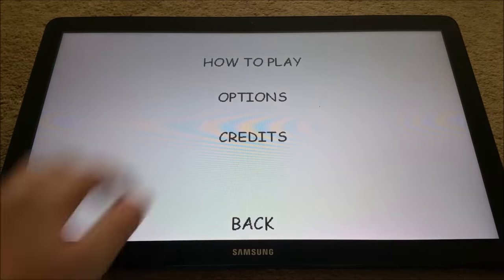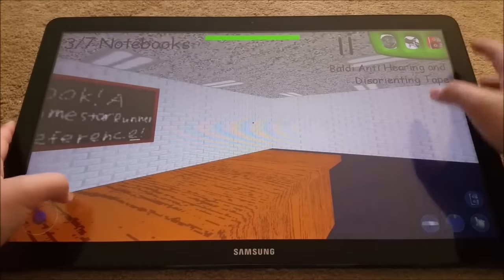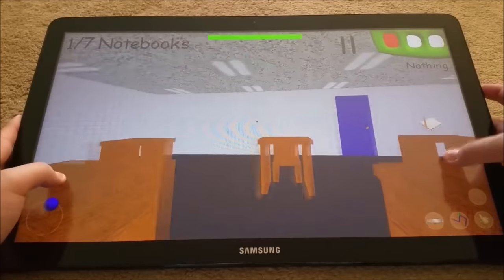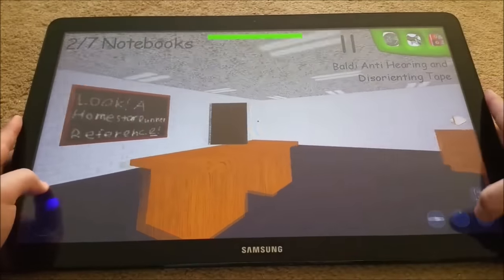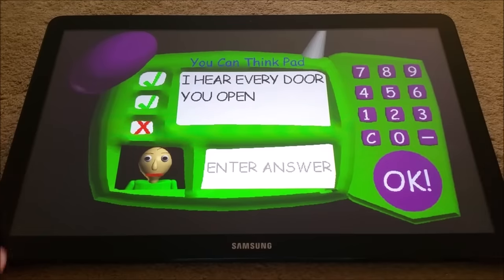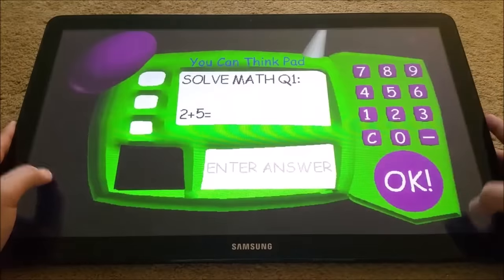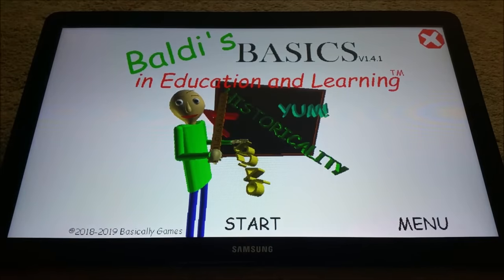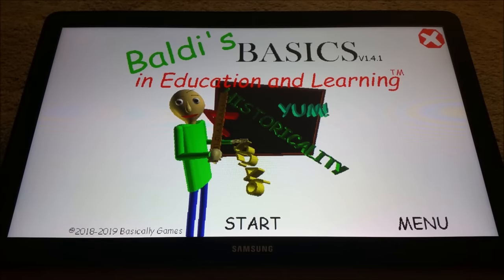OFFICIAL ANDROID BALDI'S BASICS COMPLETE GAMEPLAY!! [Gargantuan Tablet]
What's up guys, PghLFilms with another video here and TODAY!!! We are playing Baldi's Basics Android Edition Official Release! The one thing I like about this game is the buttons. There are Baldi's legs for running and a car mirror to look back! Enjoy the video. :)